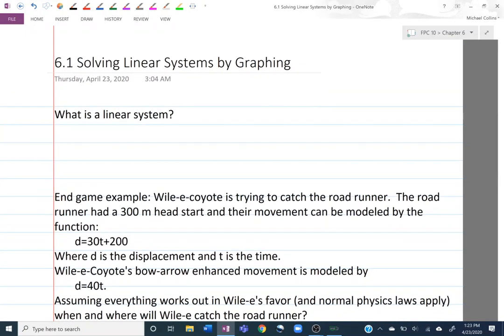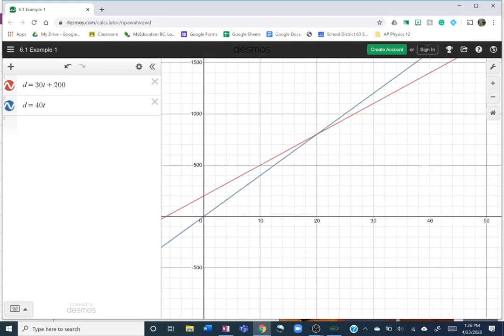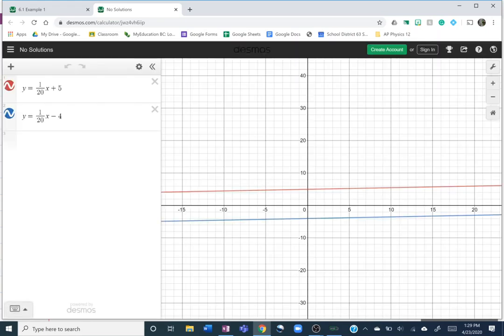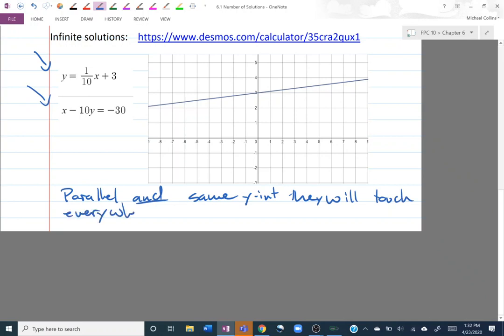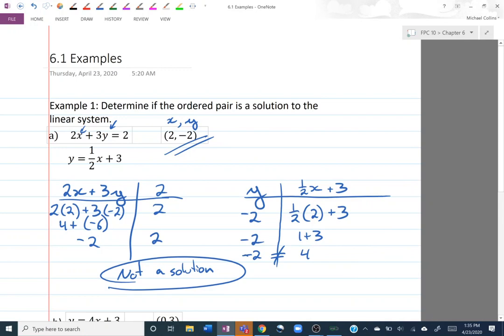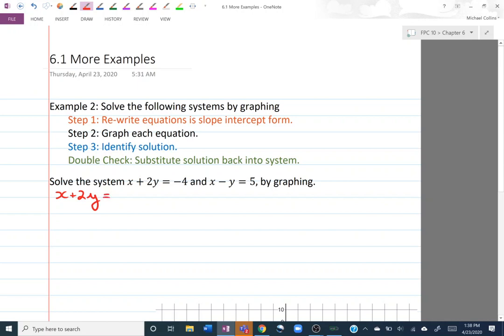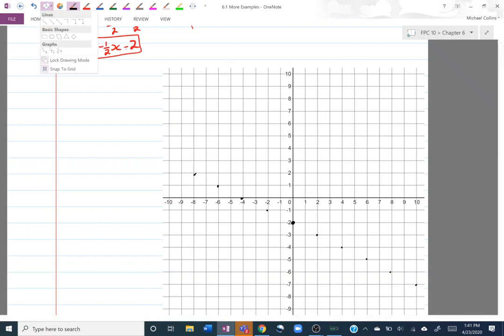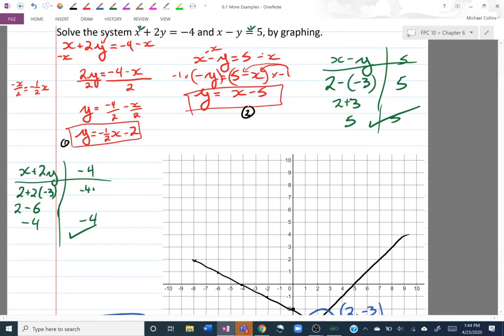6.1 Solving Linear Systems by Graphing